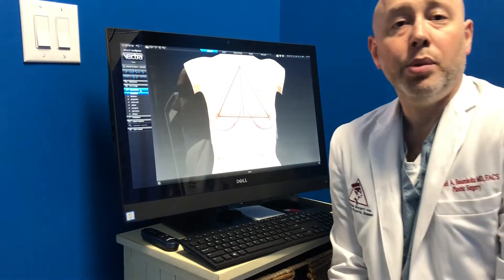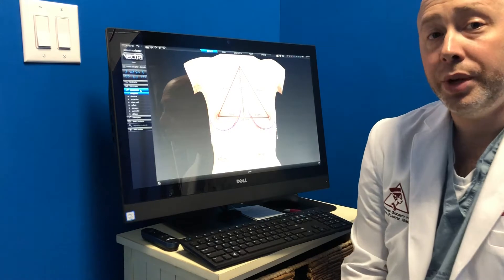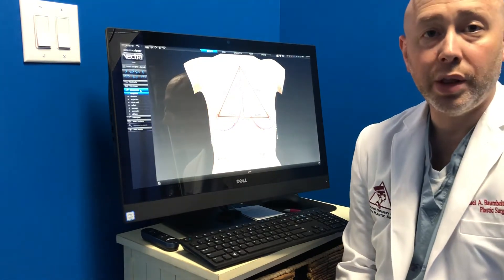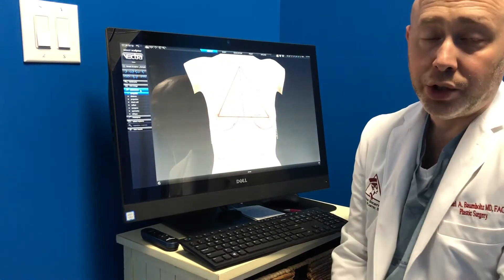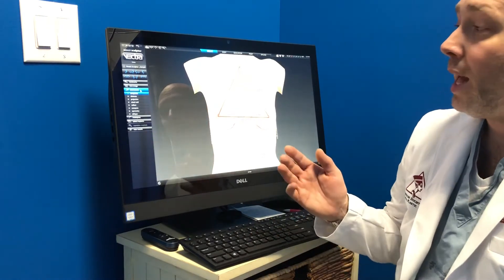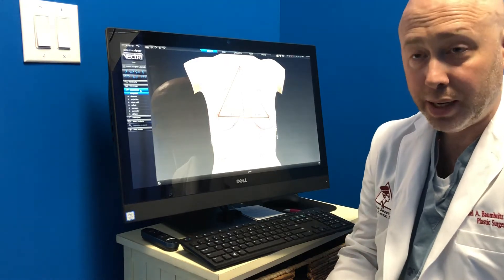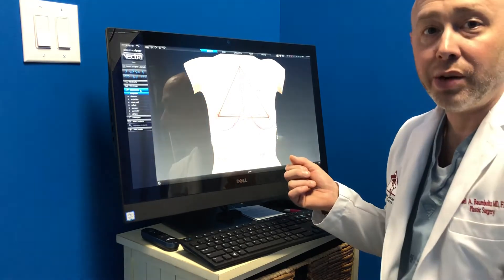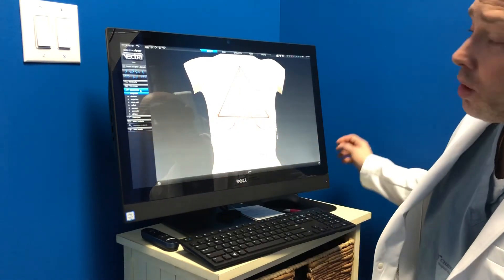VECTRA 3D Imaging for Breast Surgery (Breast Augmentation) | Plastic Surgeon San Antonio, Texas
Today Dr. B explains VECTRA 3D Imaging Software.

Being able to envision your Breast Augmentation surgery results before the actual surgery is what sets the Vectra 3D Imaging system apart from anything else.
Because this is the single biggest reason women cite for anxiety prior to breast augmentation San Antonio plastic surgeon Dr. Baumholtz helps patients see the results beforehand.

When you and our San Antonio board certified plastic surgeon come to the conclusion that you are, indeed, a good candidate for breast augmentation, the real work begins and the Vectra 3D Imaging system can be used to help you visualize possible outcomes with different breast implant sizes.

Dr. Michael Baumholtz is a Board Certified Plastic Surgeon and Reconstructive Surgeon whose expertise encompasses a wide variety of cosmetic and reconstructive procedures.

Dr. Baumholtz receives patients from San Antonio, Shavano Park, Texas and surrounding areas.